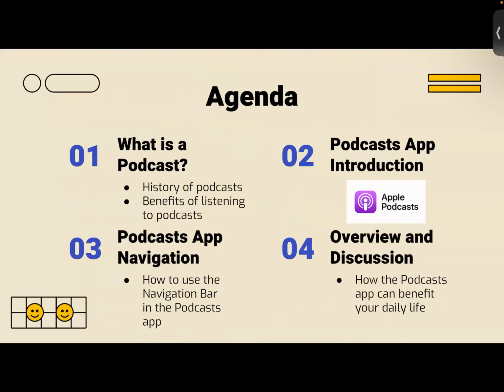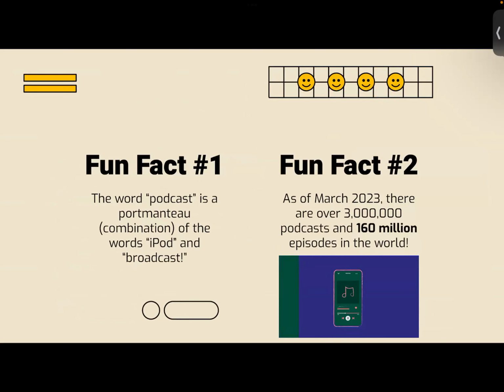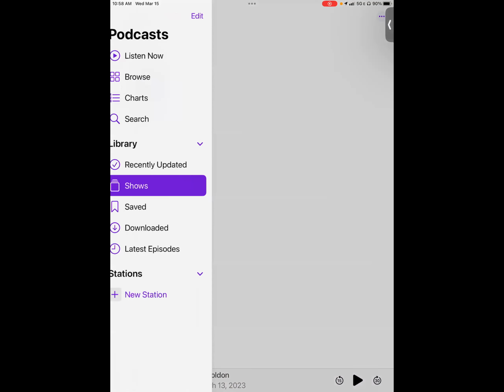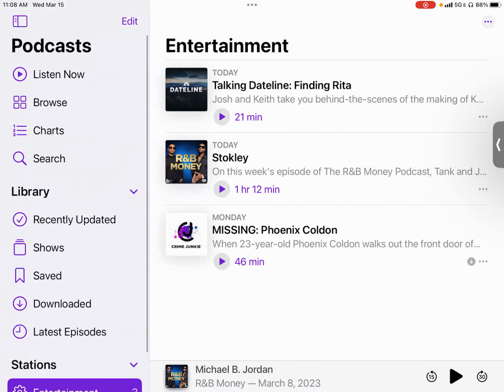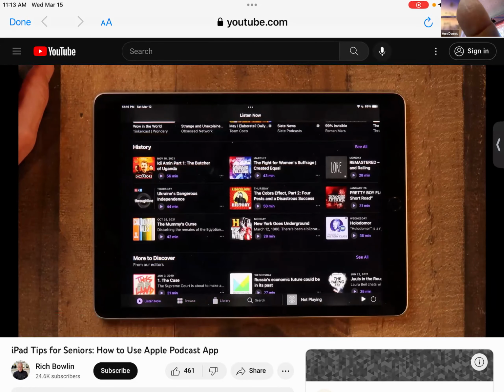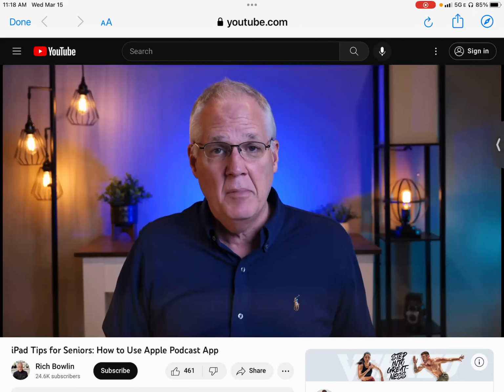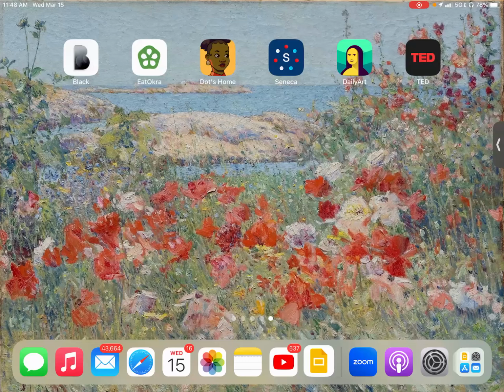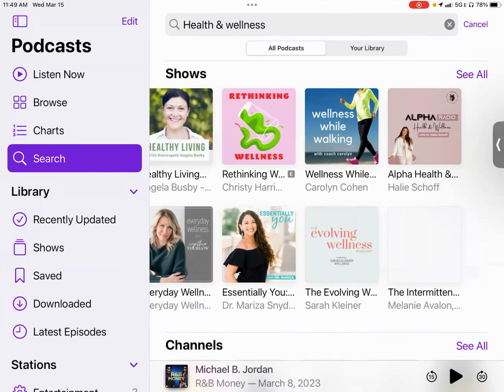Advance Tech Training: Podcasts App - (3/15/23)